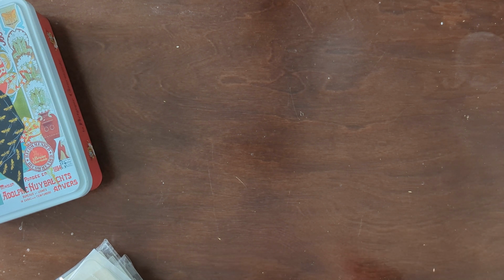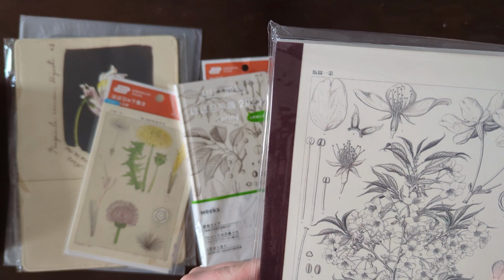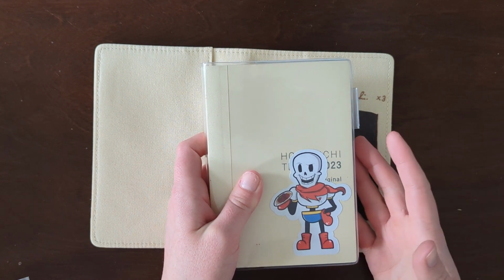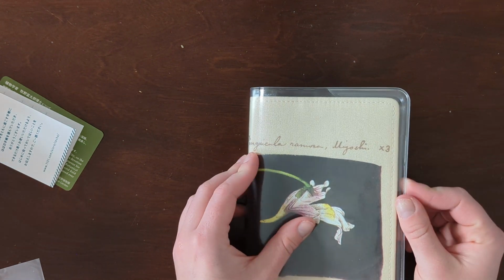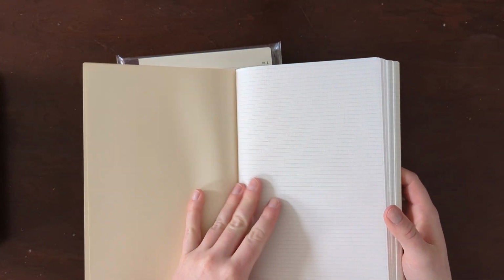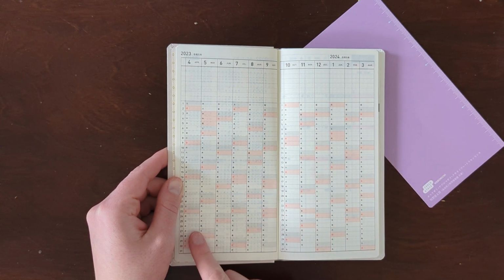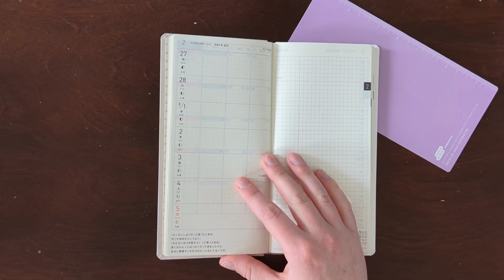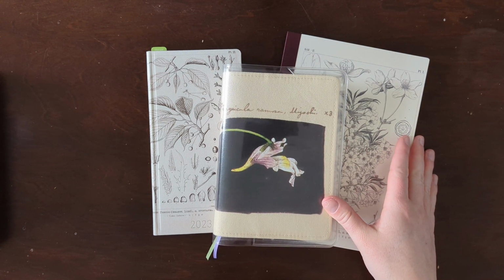Hobonichi Spring 2023 Haul | Botanical Bonanza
Hobonichi released some bangers for Spring 2023, and I got a bunch of it. This video provides a pretty reasonable overview of Hobonichi products.

I did my best to get the road sounds out of the background. My next video will have a mic in the mix, so the sound quality will be hopefully much better!

00:00 Goofy introduction
00:23 Intro to Hobonichi release schedule
02:26 What I got
04:30 A6 cover and pencil board
10:46 A5 notebooks
12:20 Weeks and pencil board
18:55 Outro
20:10 Gemma outro

@briannahjewel has the cutest dogs and awesome fitness content

Filmed on my phone with no mic.

My channel graphics were designed by Spumoni Works.